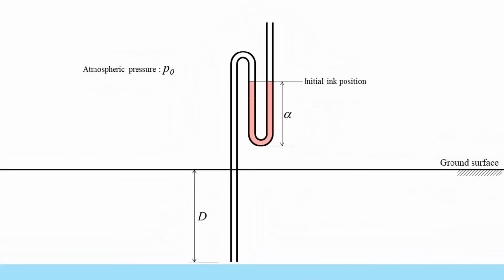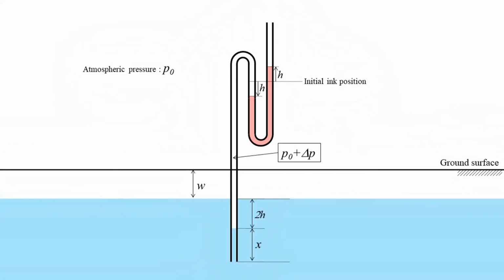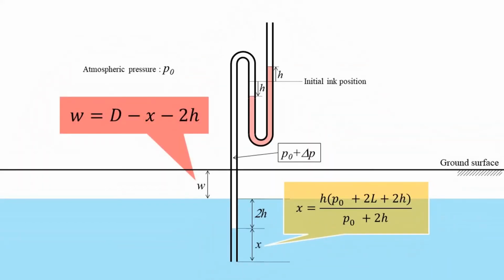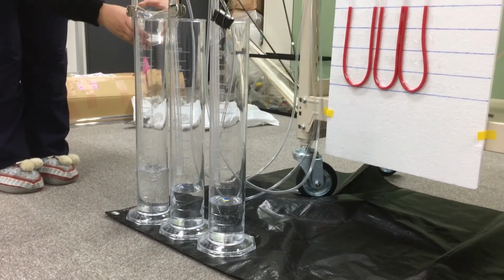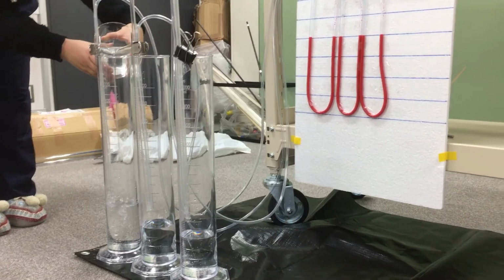On-Site Visualization of water table by S-shaped pipe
A low cost method for visualizing water table by using S-shaped pipe is presented. Physics of water, air and gravity known to the humanity for thousands of years help understand risks of landslides or foods before they happen. Stay safe.